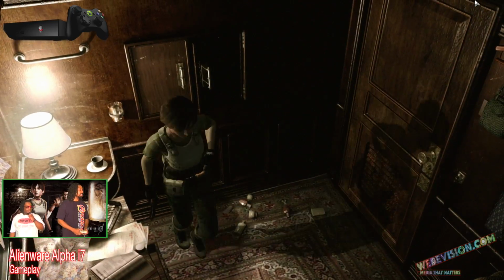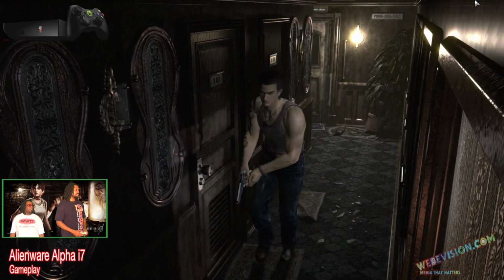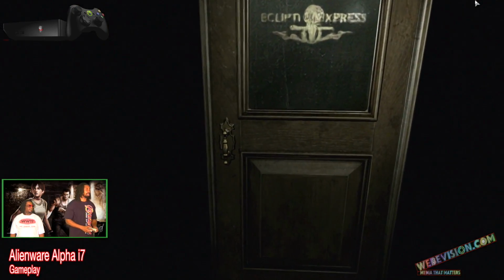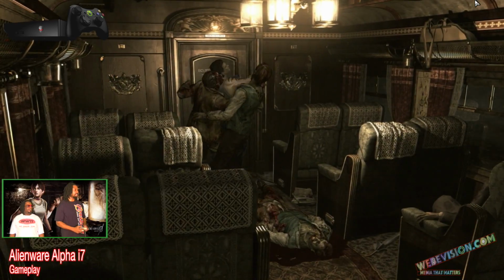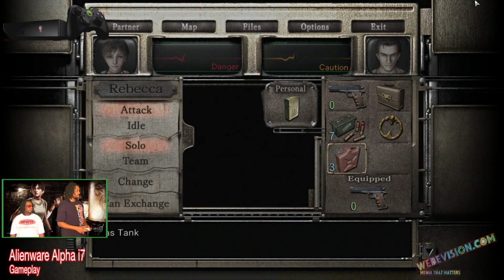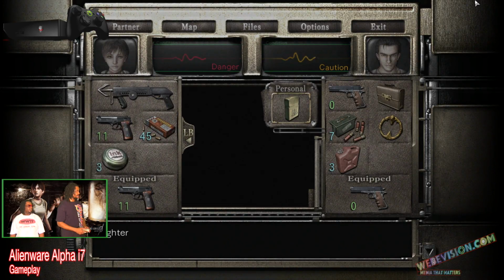SE3EP13: Resident Evil 0 Review (Alienware Alpha i7)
Resident Evil 0 Review (Alienware Alpha i7)